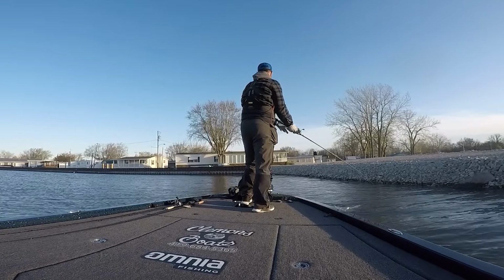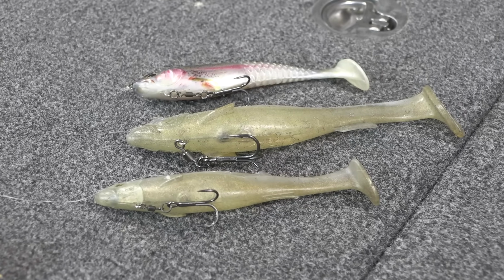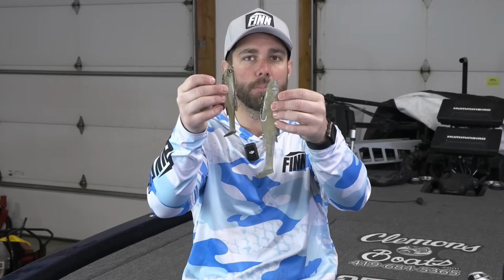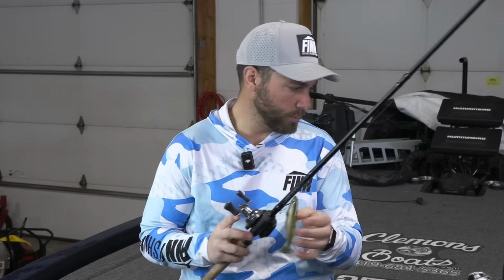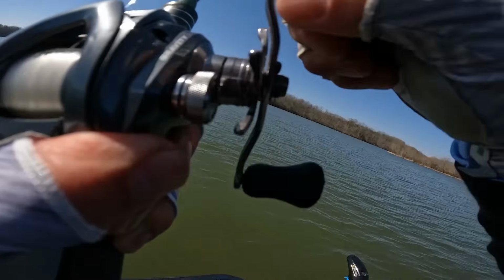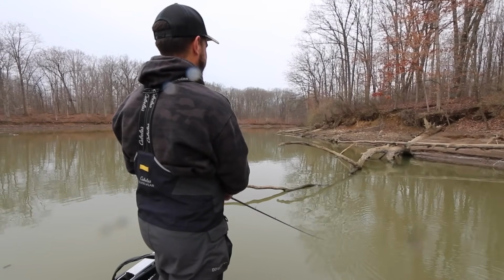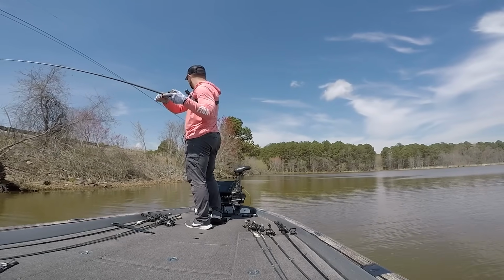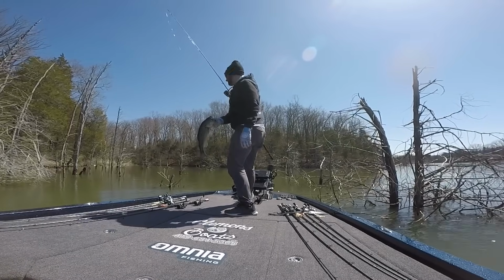Early Spring LURES I Never Leave Home Without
Springtime is a great time to catch some giant bass! Here are my top lures!

TOP LURES
1. SWIMBAIT
2. JERKBAIT
3. SPINNERBAIT
4. CRANKBAITS
5. JIG